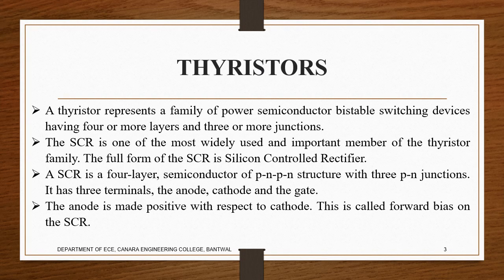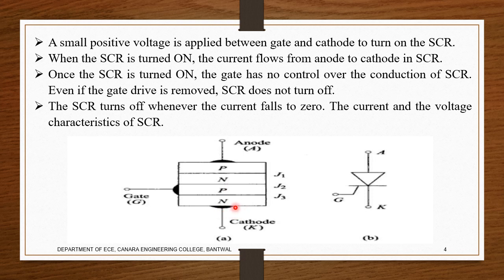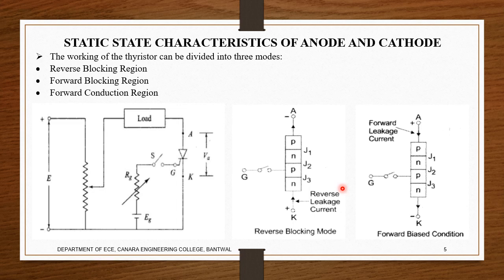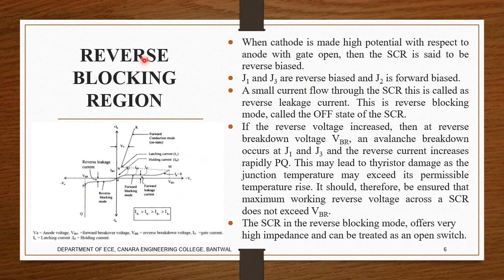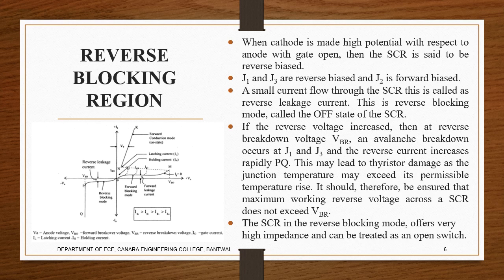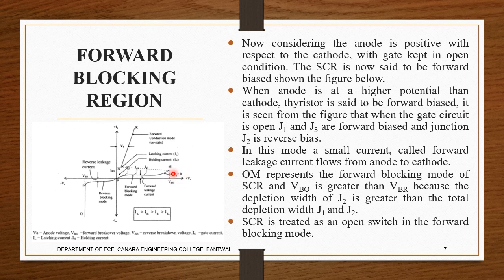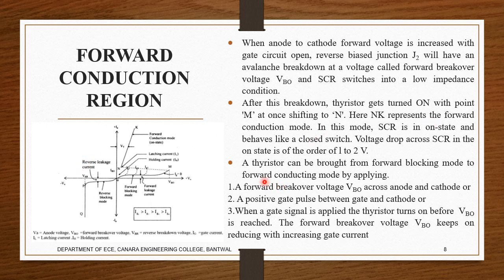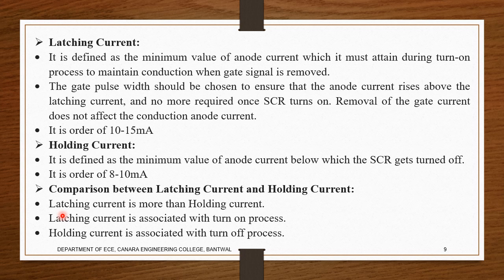VTU PEI (18EC36) M1 L22 BASIC STRUCTURE OF SCR, STATIC ANODE-CATHODE CHARACTERISTICS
Description:
Here we will study basic structure of SCR. Also will discuss about Static Anode-Cathode Characteristics of SCR.